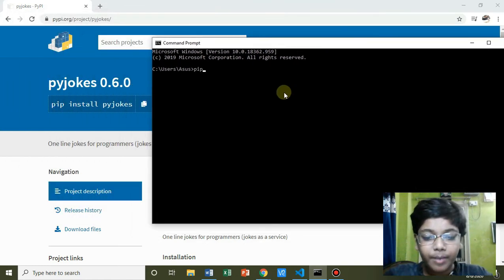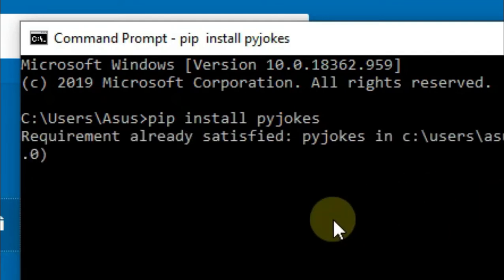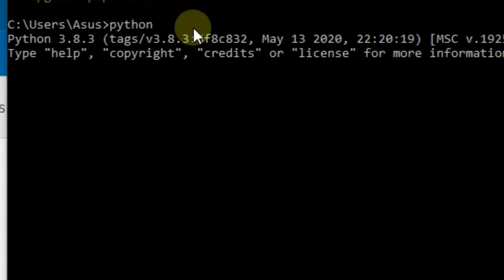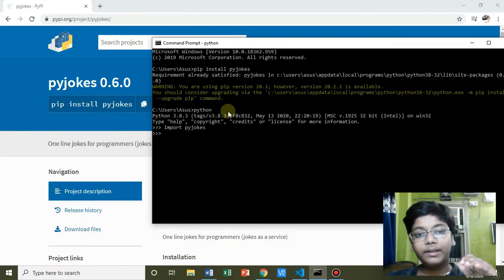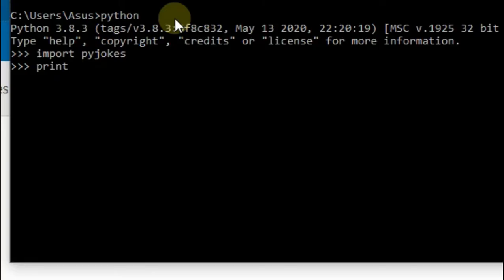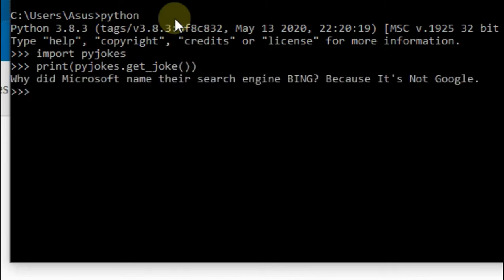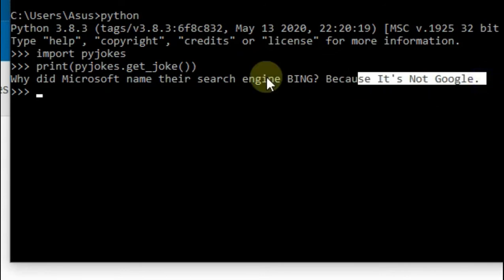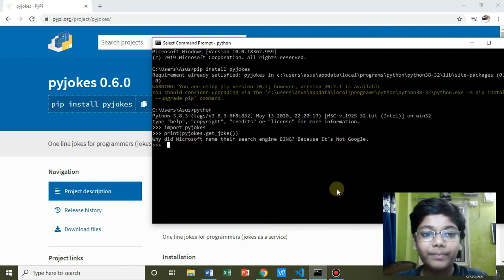Pyjokes Module 🤣 in Python I Random Funny jokes 😆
this is funny python module that get you randome programming realted or tech relates Jokes
which are really funny . this module is very easy to install .